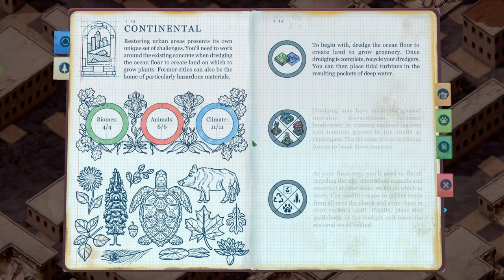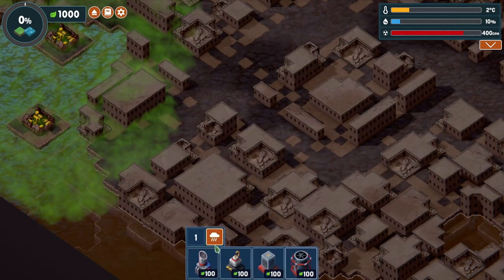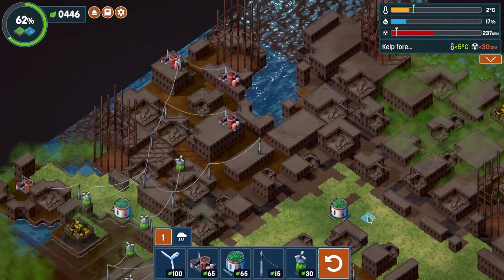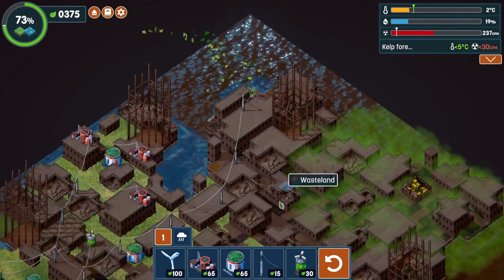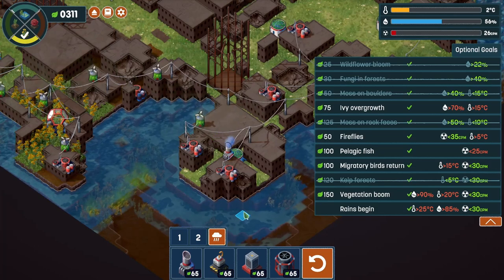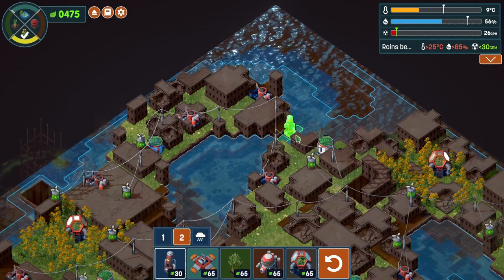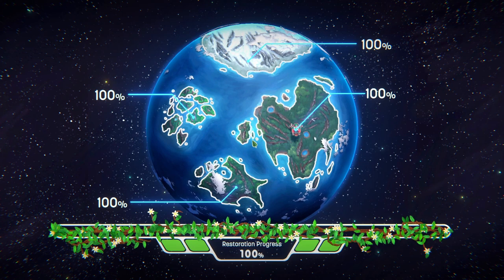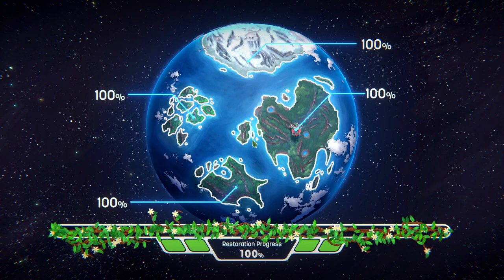Urban Renewal - Terra Nil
It's back to the city for the final level (but not the final video). This time, the nuclear bunkers have already cracked open before we got here, complicating reclamation... On the plus side, no dredging this time!

Today's moral: "Lagoons flood-fill through corners."